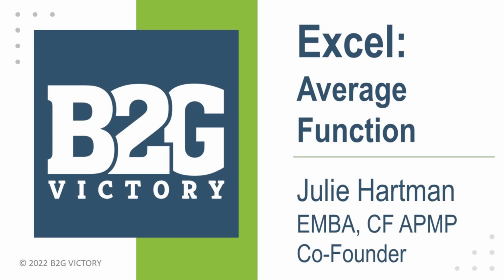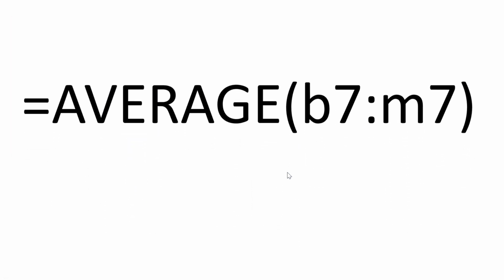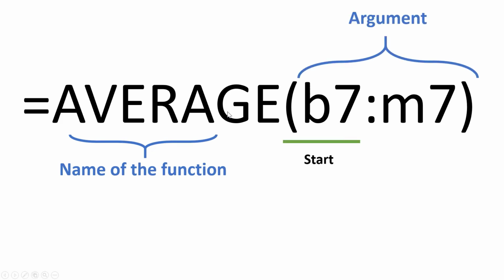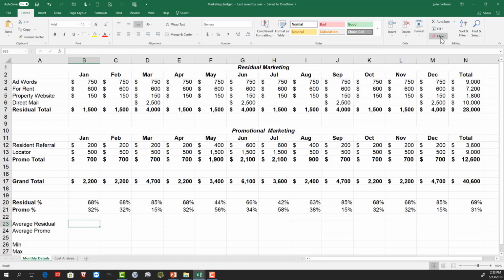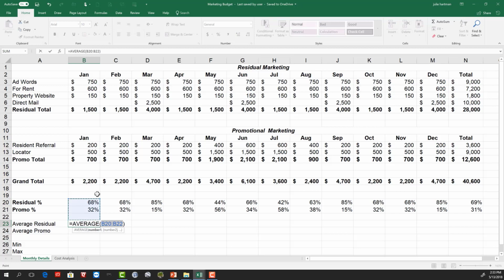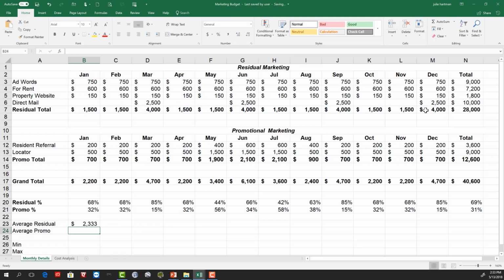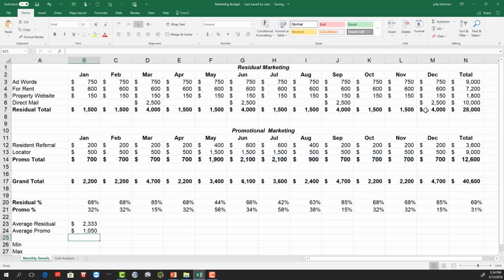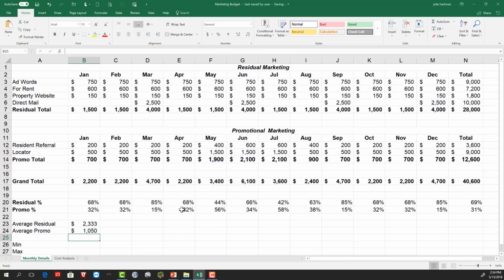Beginner Excel: Average Function with B2G Victory